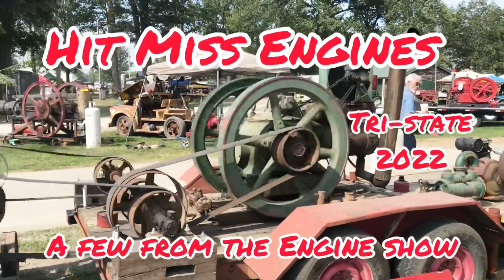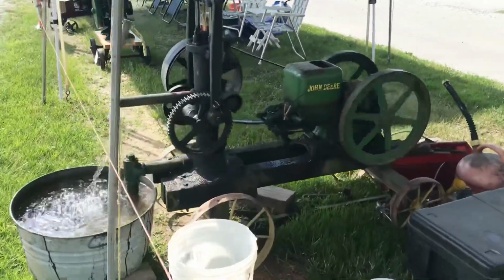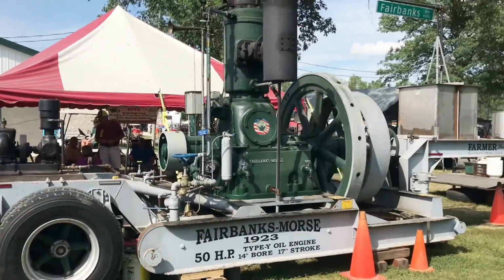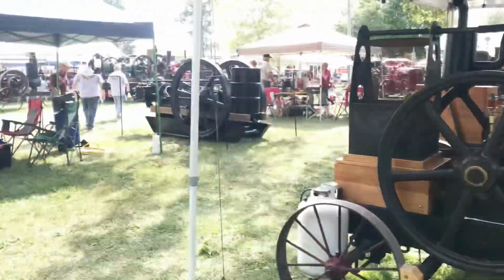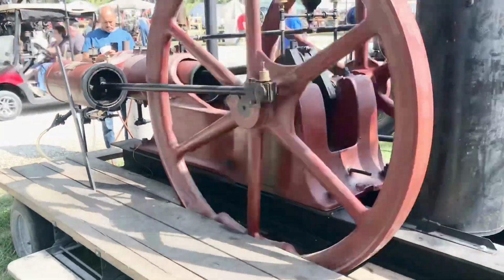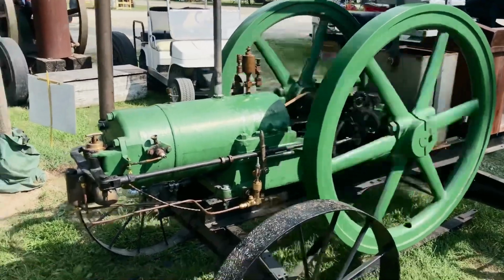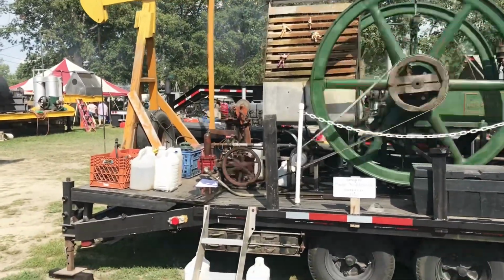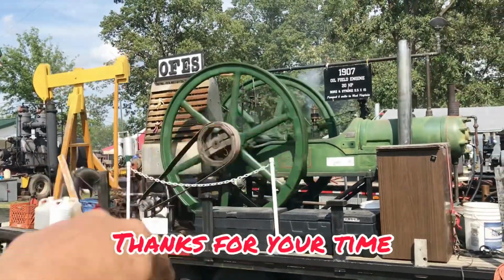HIT MISS ENGINES at Tri-State Engine Show feature just a handful working these were the workhorses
HIT MISS ENGINES at Tri-State Engine Show feature just a handful working these were the workhorses a century ago